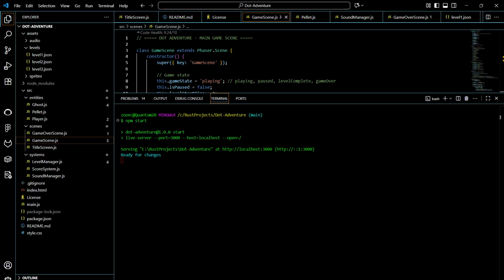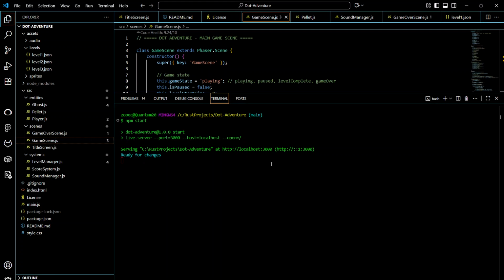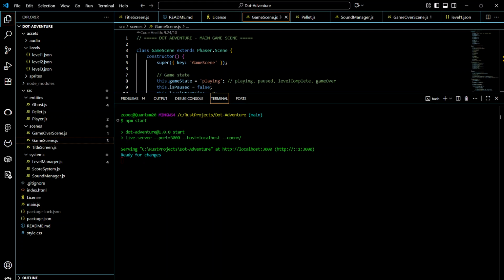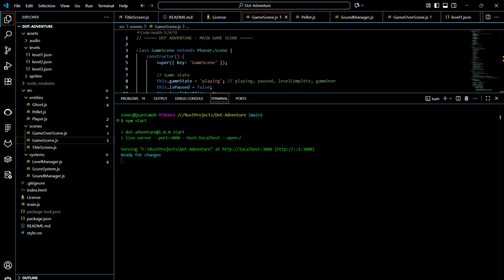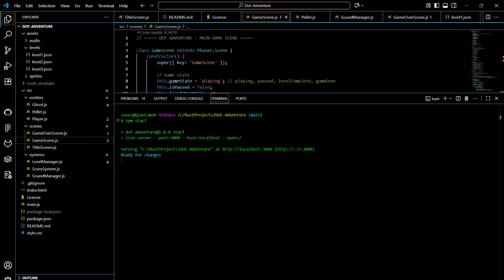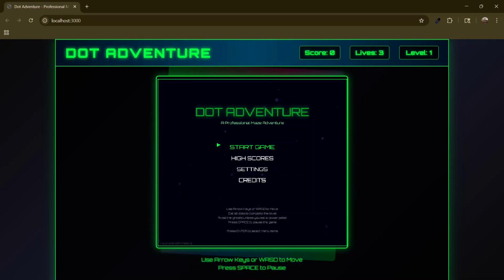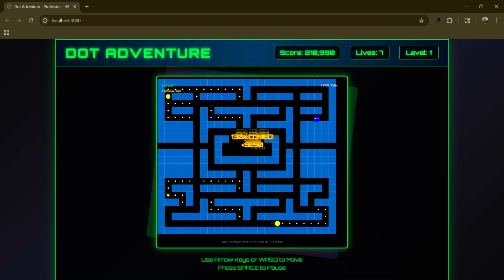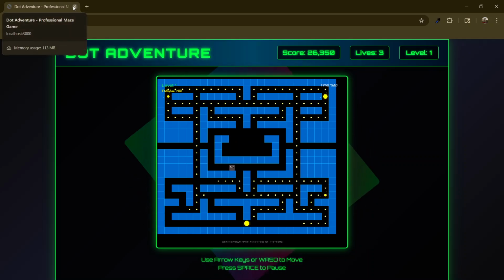Pac Man Clone Built With Phaser.js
In this video I show a project that is still in the works. This project is not yet completed and has a lot of work remaining. But, I wanted to show it and talk about it.